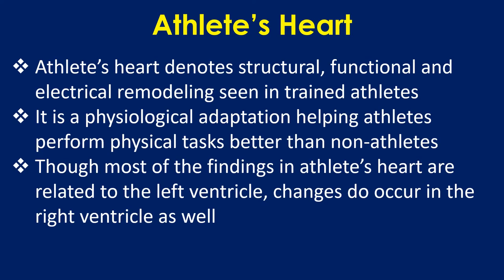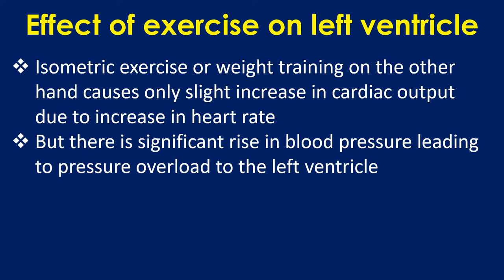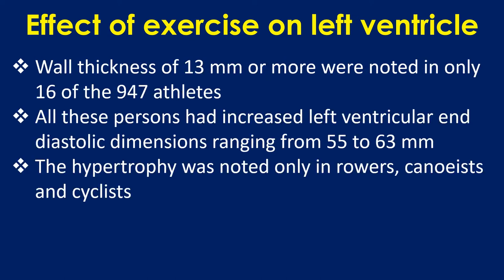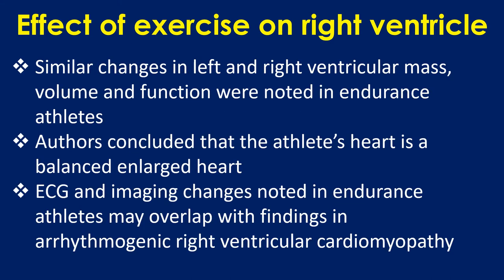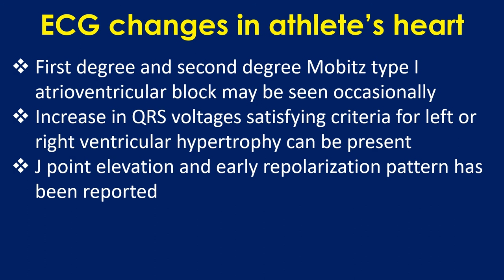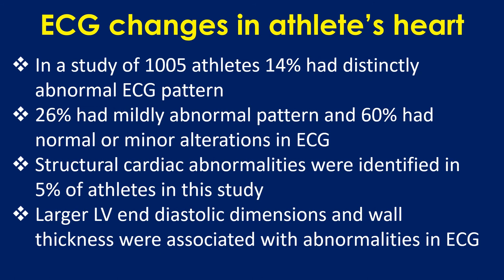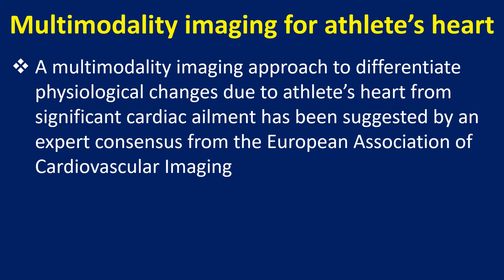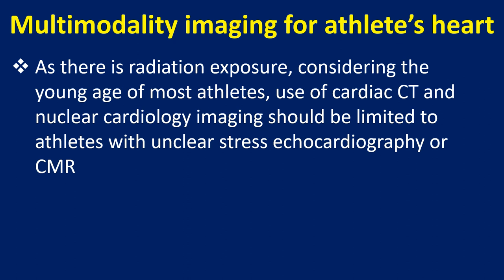Athlete’s Heart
Discussion on Athlete’s Heart. Athlete’s heart denotes structural, functional and electrical remodeling seen in trained athletes. It is a physiological adaptation helping athletes perform physical tasks better than non-athletes. Though most of the findings in athlete’s heart are related to the left ventricle, changes do occur in the right ventricle as well.
During aerobic exercise which is isotonic, the heart rate and stroke volume increases. Systemic vascular resistance falls, but slight to moderate increase in blood pressure can occur due to the increased cardiac output.
As the cardiac output increases, it is mostly a volume overload situation and left ventricle can develop eccentric hypertrophy with enlargement of cavity and proportionate increase in wall thickness.